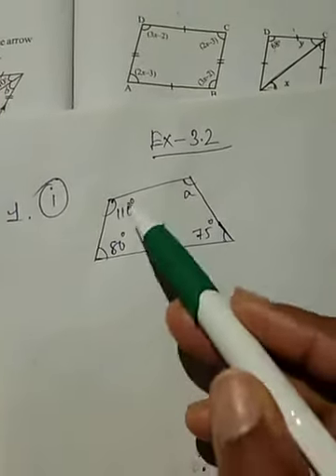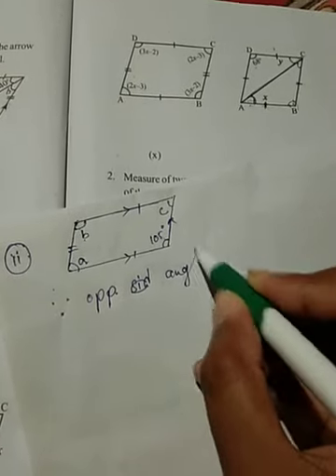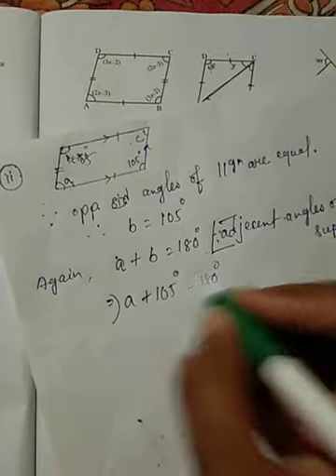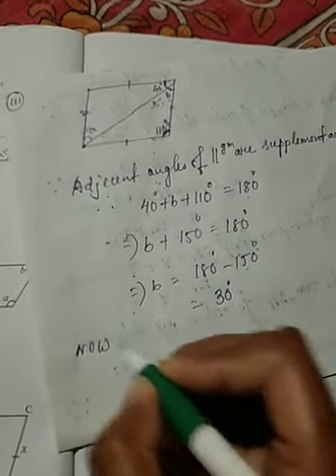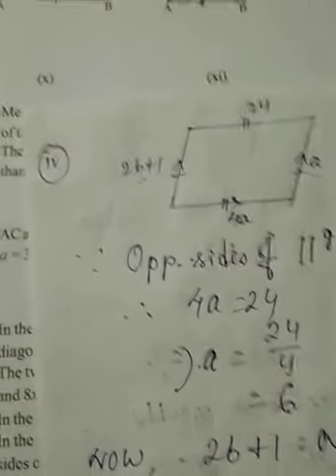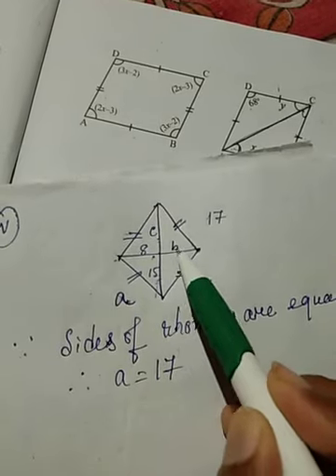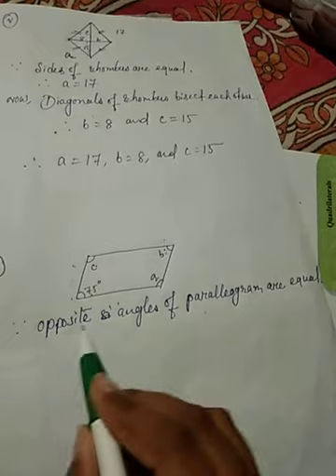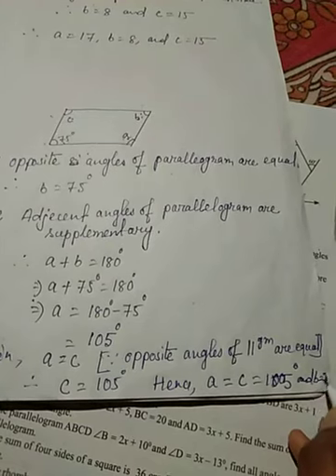solutions of ch-3 ex-3.2 ,Q.1(I)(II) (III) (Iv) (V) (VI)